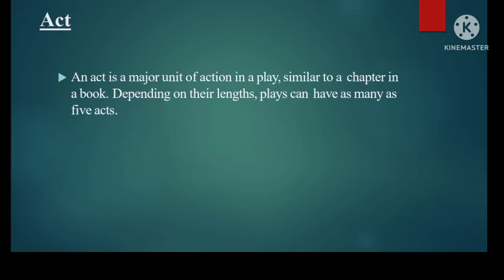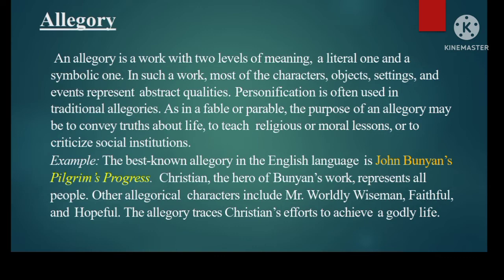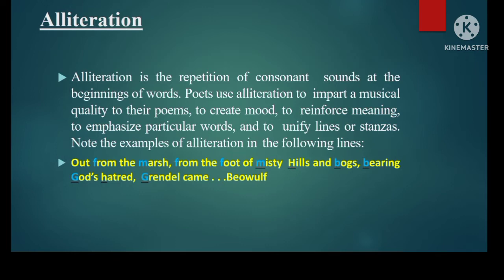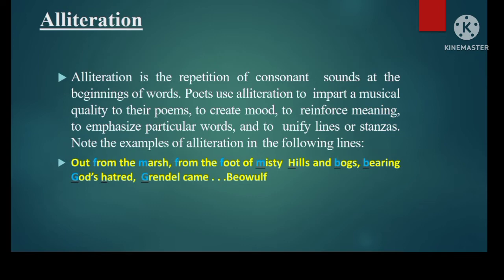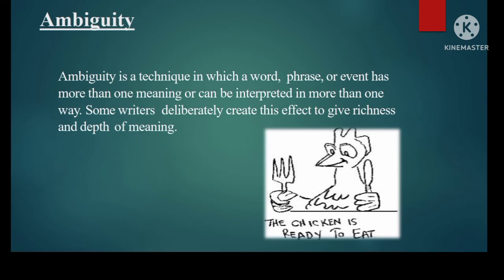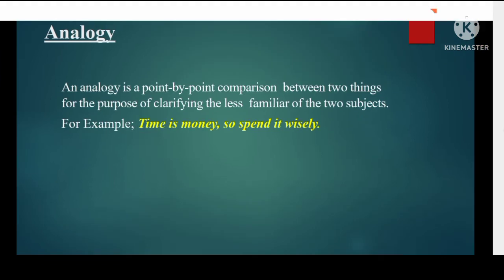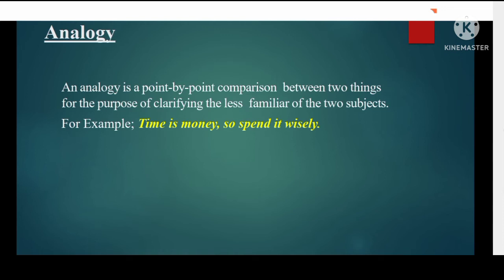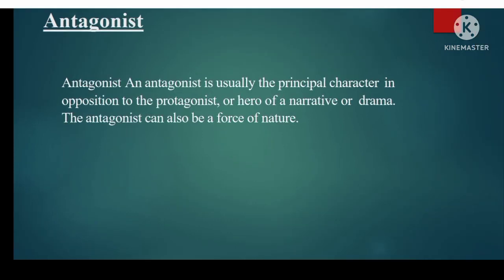Literary Terms Series|Lecturer No-1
This Video deals with the literary devices in alphabetical orders, first lecture covers the terms that begin with the letter "A". In this Video Devices like Act, Allegory, Allusion, Antithesis, Antagonist, Ambiguity, Alliteration,Analogy and Anecdotes are dealt and lucidly explained.